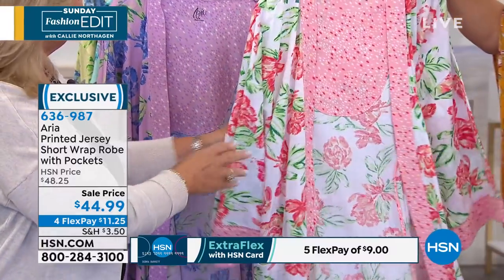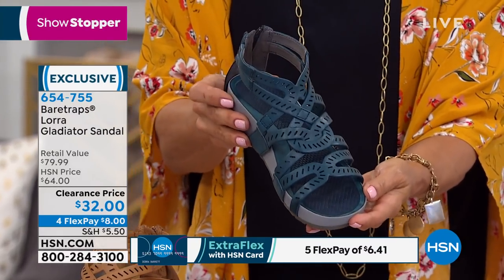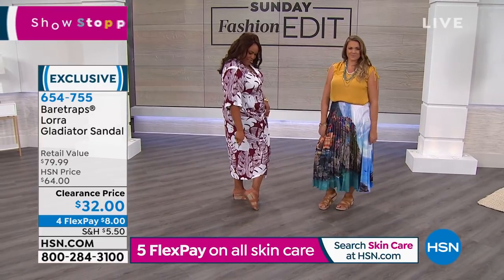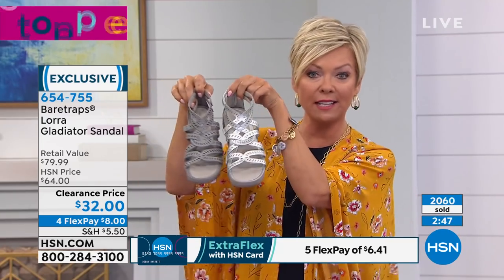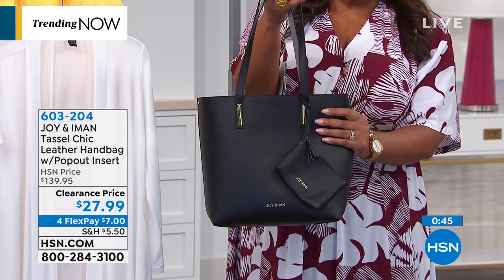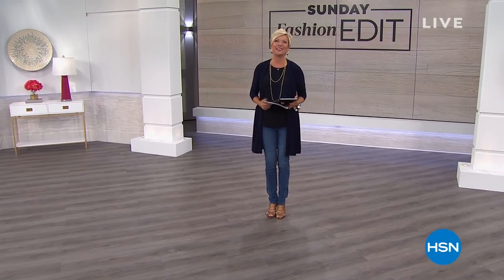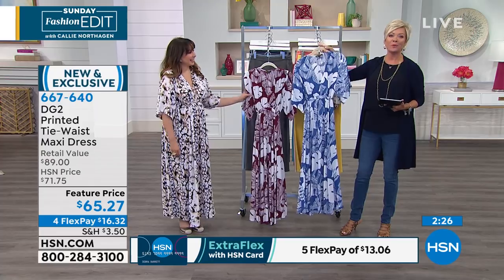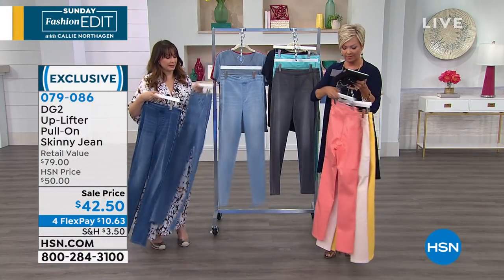HSN | Sunday Fashion Edit with Callie Northagen 07.07.2019 - 11 AM